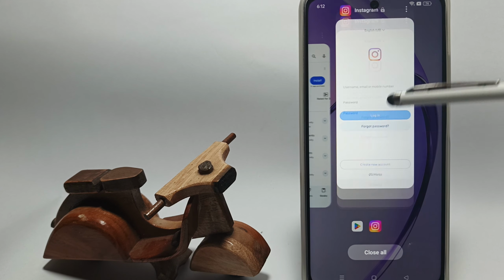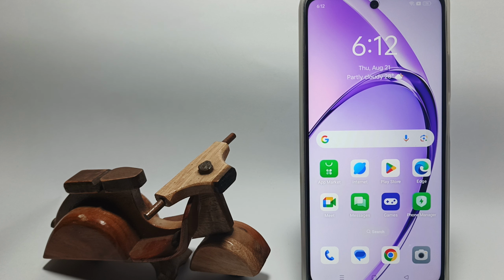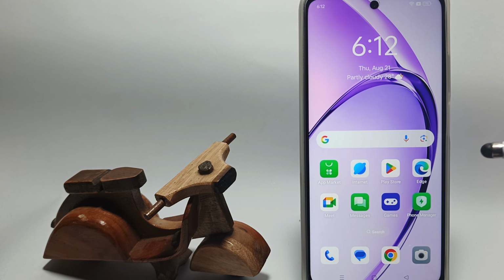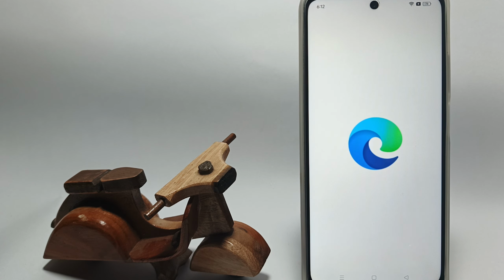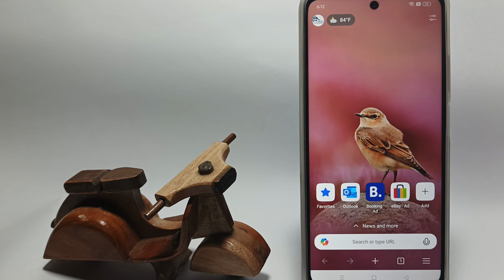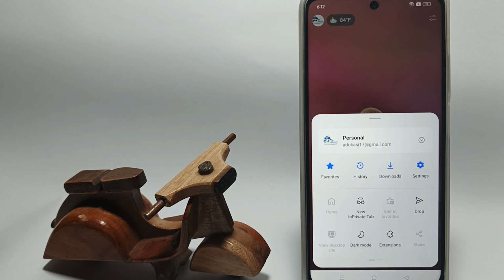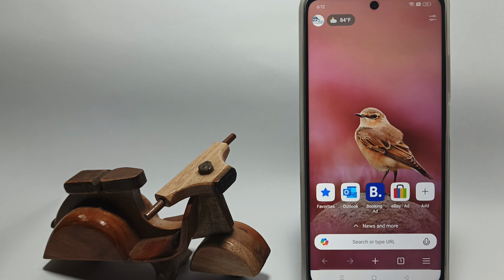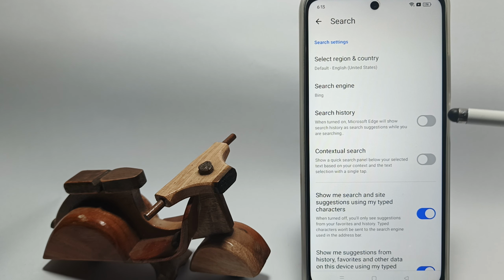How To Show Search History In Microsoft Edge On Android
This video is relevant:
how to show search history in ms edge on android
tutorial show search history in microsoft edge on android
show search history in ms edge
tutorial show search history in microsoft edge